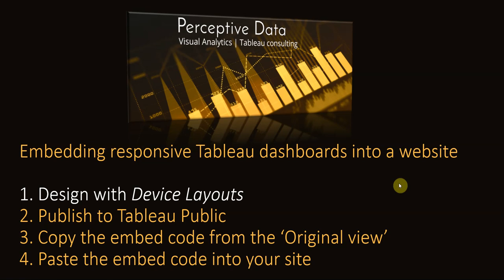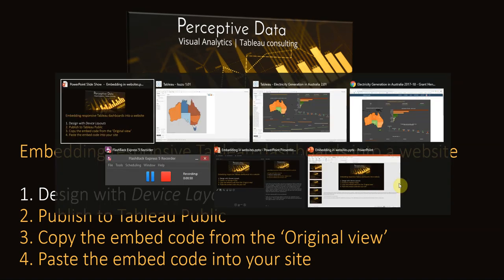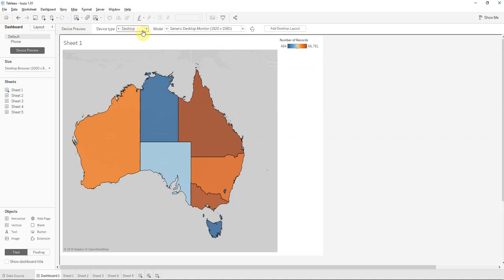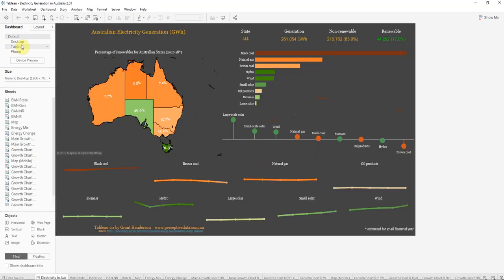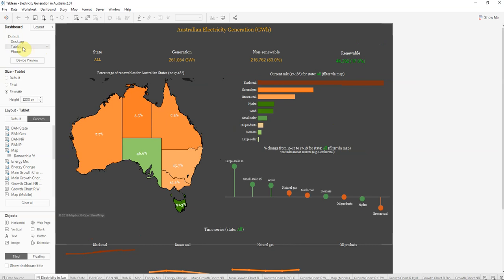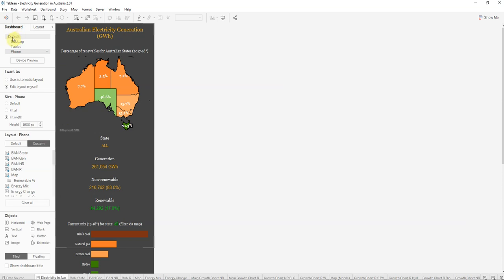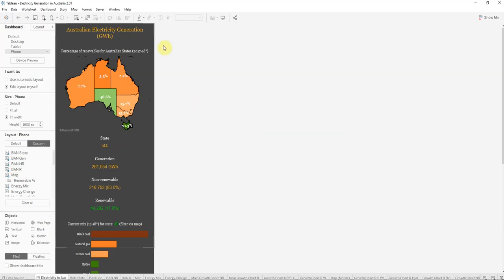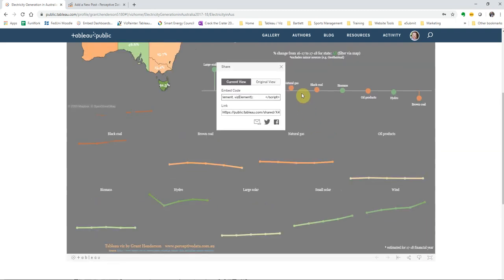Embedding Tableau in Wordpress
This video provides a 4-step process for embedding your Tableau dashboard into your Wordpress website with a responsive layout.

The four key steps to achieving this are:
1. Designing with 'device layouts' (particularly important for displaying on mobile devices)
2. Publishing to Tableau Public
3. Generating the embed code from Tableau Public
4. Copying the embed code into your responsive site.

The process is outlined in my article on the Perceptive Data

Perceptive Data provides Tableau consulting if you need assistance with data visualisation development